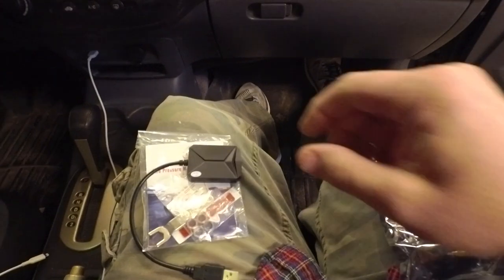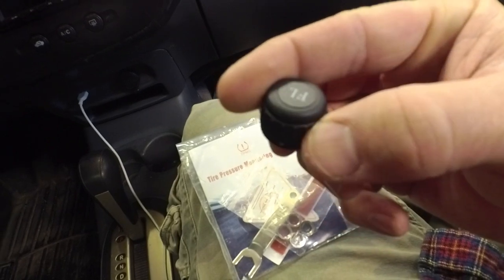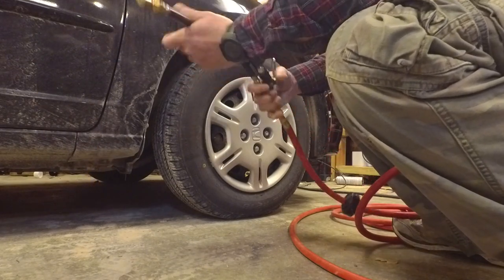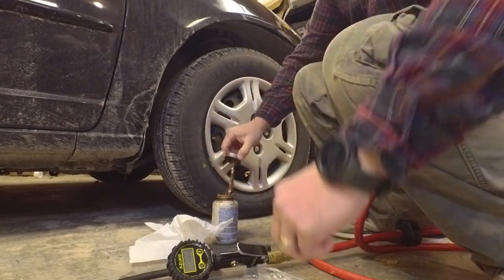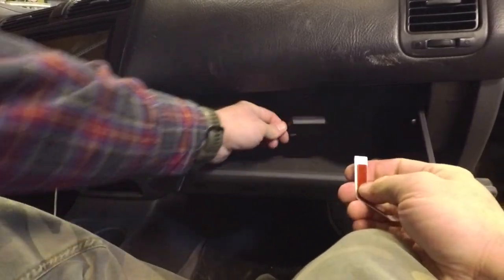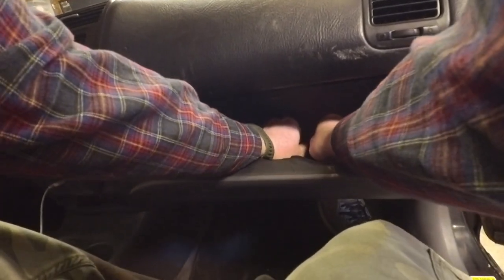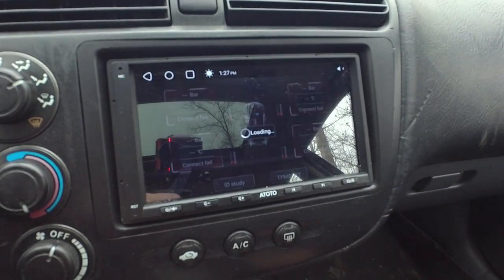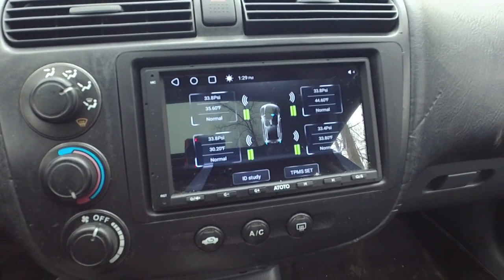Easily Add TPMS To Your Car With An Android Stereo and This Kit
It's easy to add TPMS to an older vehicle as long as you have an Android Stereo.  In this case, I installed the setup on an ATOTO A6.  The hardware is available from various manufacturers is all pretty much the same. You can use an easy, bargain priced screw on setup like I did from Joying.  Here is a link to the kit I used (Amazon Paid Links)
You just need to download the software here to use it
You can also buy a kit that has internal sensors, like a traditional OEM tpms system
The head unit I used is the excellent ATOTO A6, which is a super bargain for what you get.
If you prefer to use the ATOTO branded TPMS kit, you can buy it
The software comes preinstalled on the ATOTO A6 head unit, but it only works correctly with the ATOTO TPMS kit.